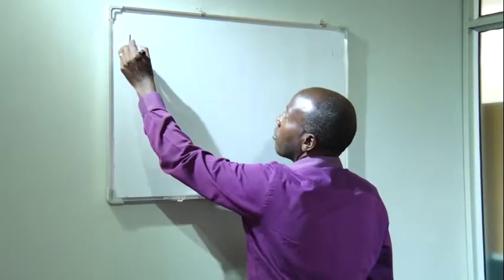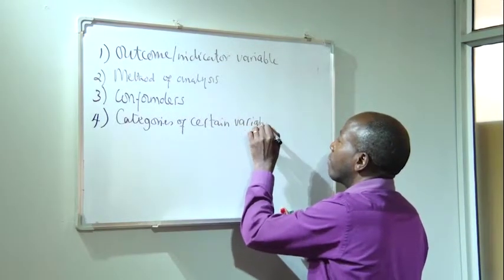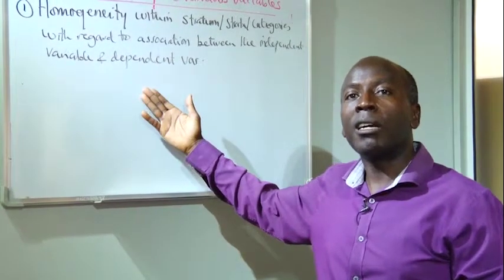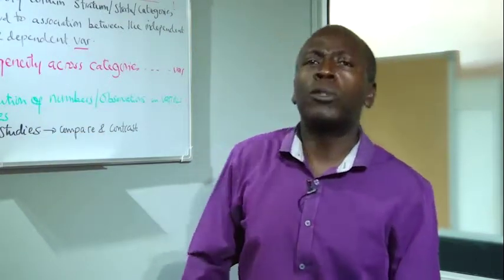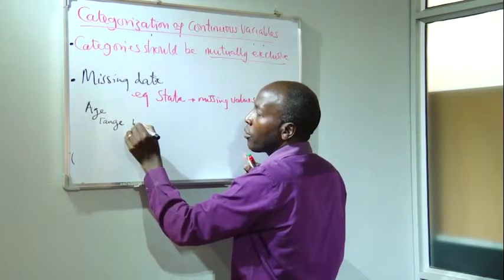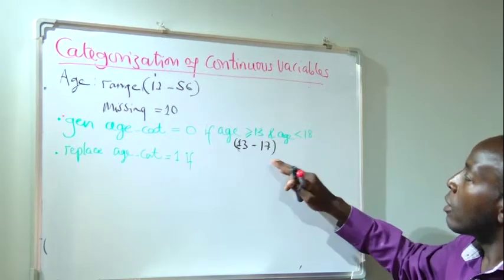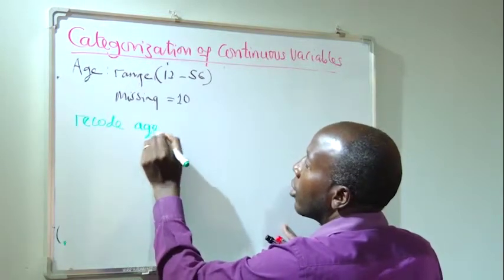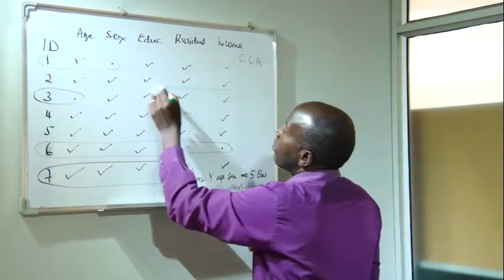3 Health data base three